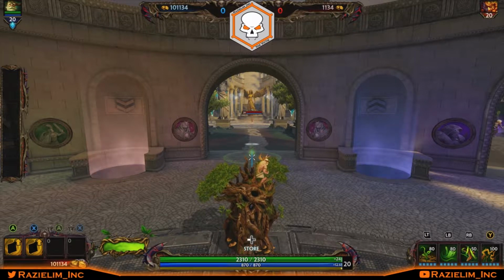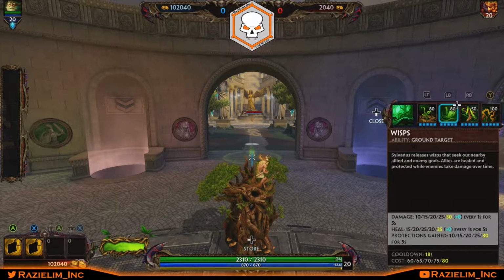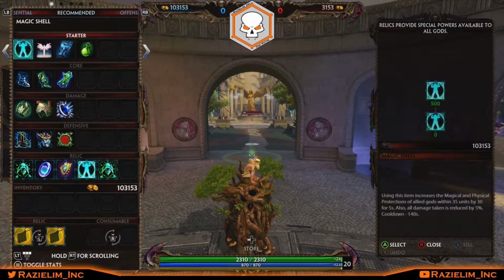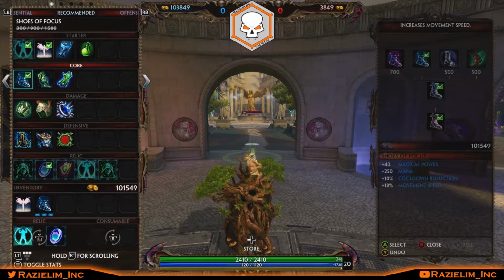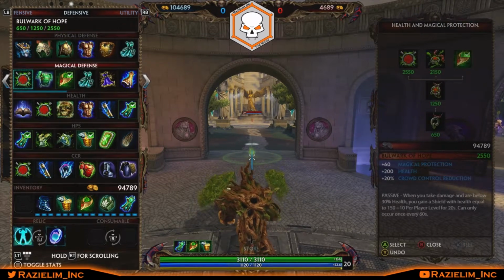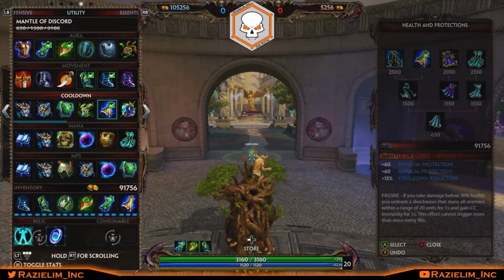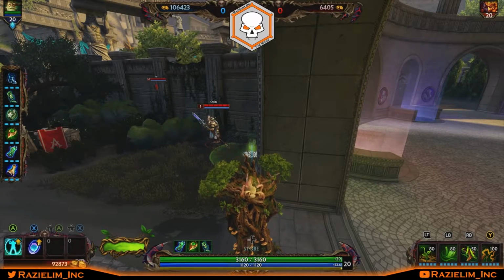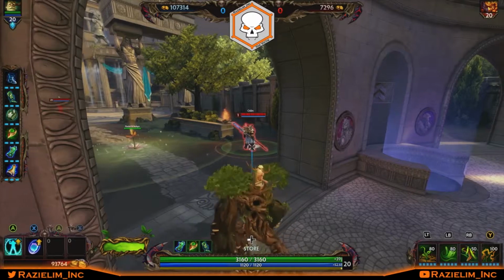XboxSMITE - Sylvanus Build Guide (Patch 4.4)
Here is my Guide for Sylvanus, a high sustain, somewhat high skill god with the ability ruin many assassins day by interrupting most combos...  Feel free to ask any questions in the comments below or for any god requests.  And join the clan, we are looking for more for Conquest / Joust practice...

Xbox One Clan - Vae Victis (look for the Manticore Icon)